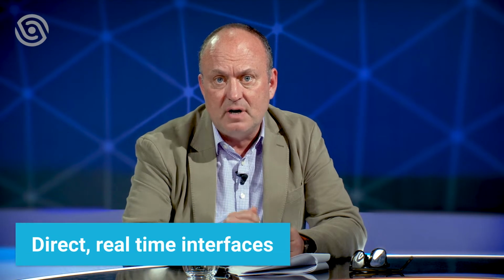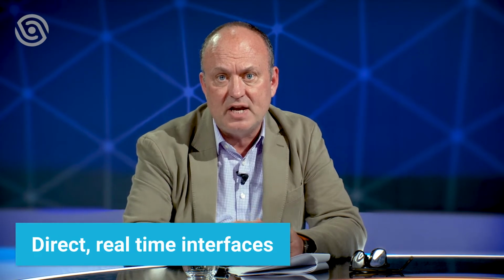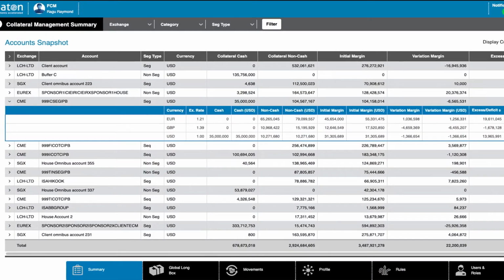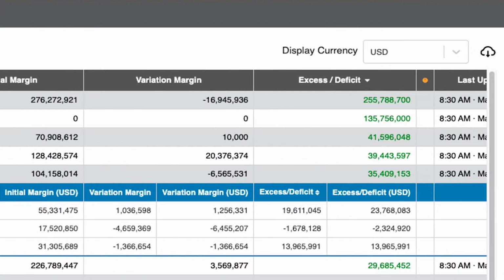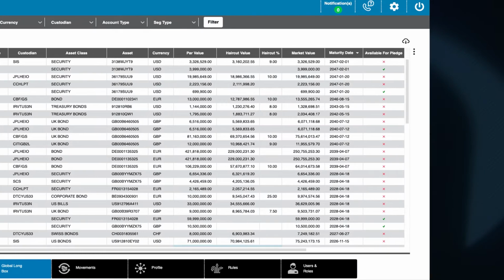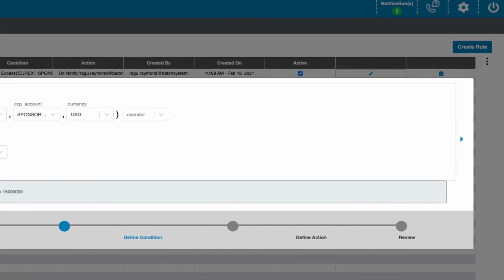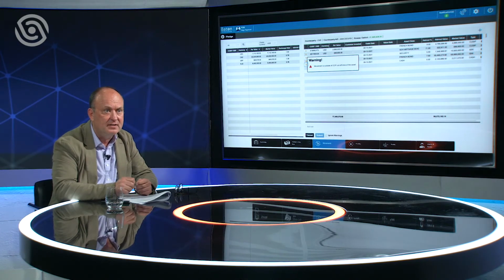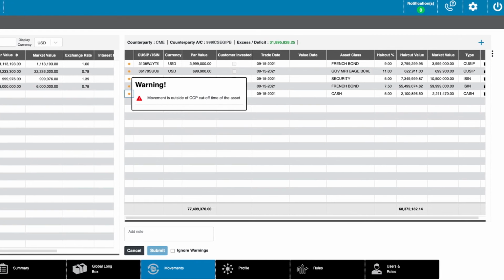Baton Core-Collateral Explained: Automate and optimise collateral management DEMO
Baton's Core-Collateral solution enables FCMs and Custodians to automate and optimise collateral management, and expedite the movement of cash and securities across the major CCPs demonstrated by Alex Knight, Baton's Head of EMEA